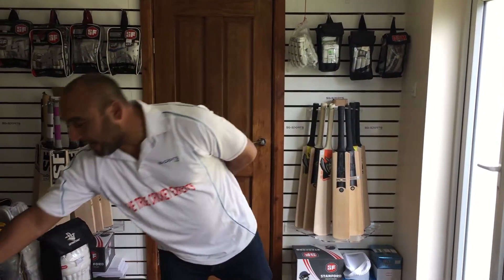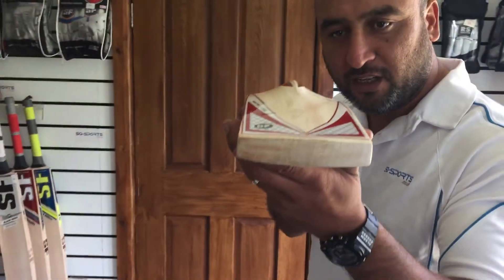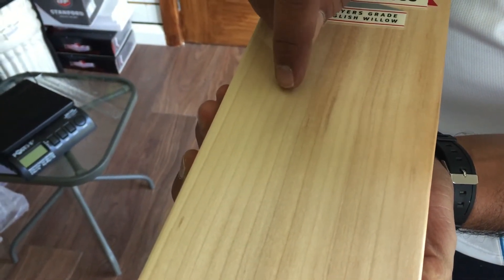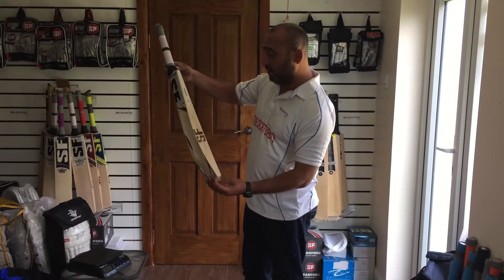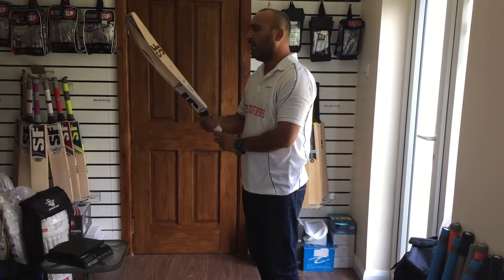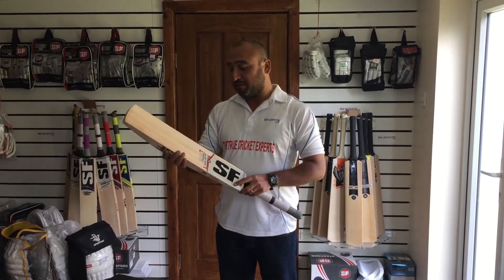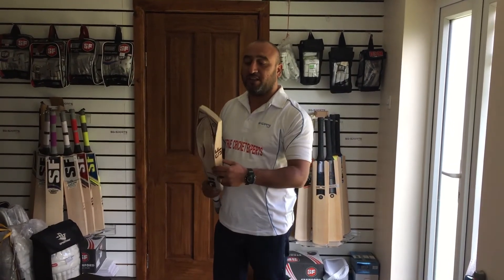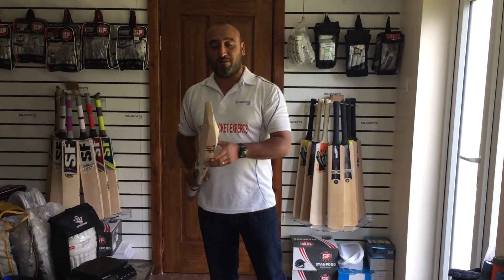SF Blade 15000 Cricket Bat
Qam Fraooq is doing a video review of SF Blade 15000 Cricket Bat.
Please viisit for further information.